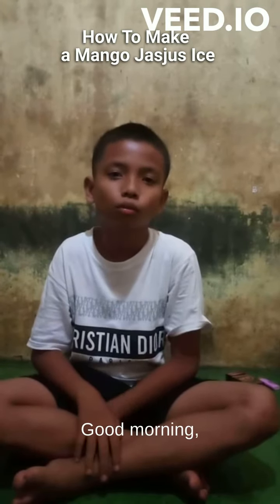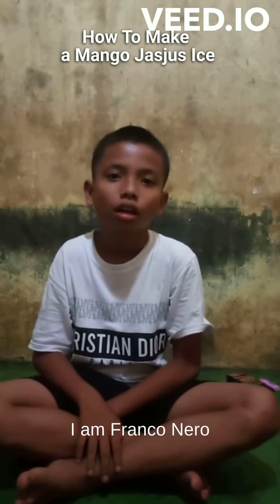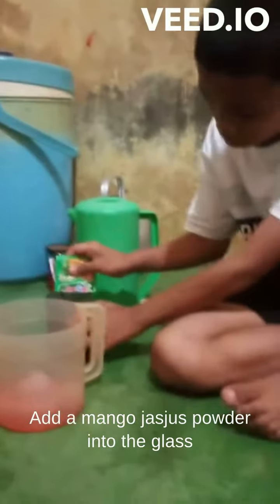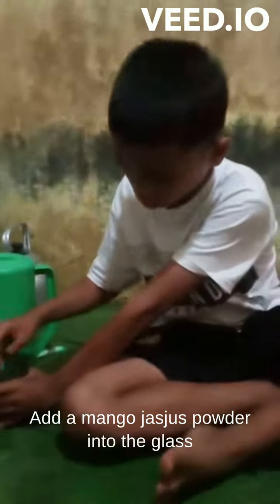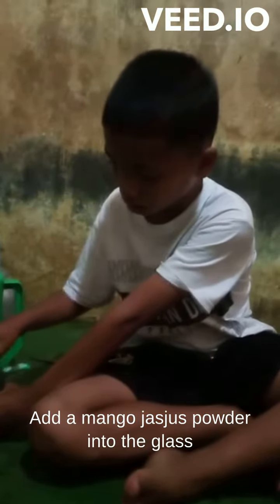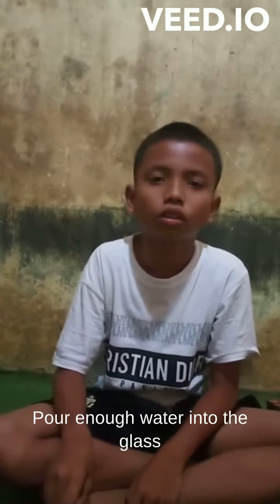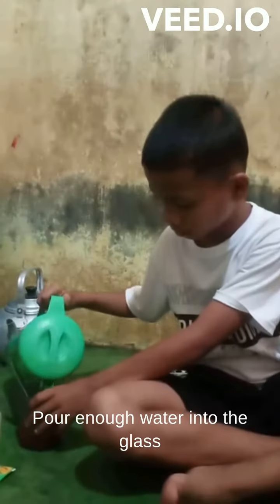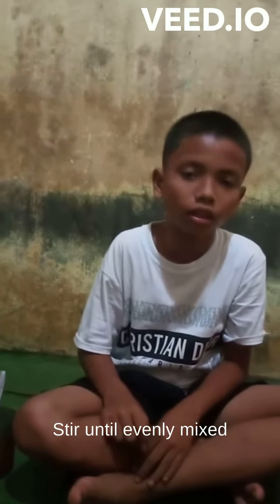Franco How to make mango jasjus ice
It is a video from Franco Nero Manurung that show us how to make mango jasjus ice